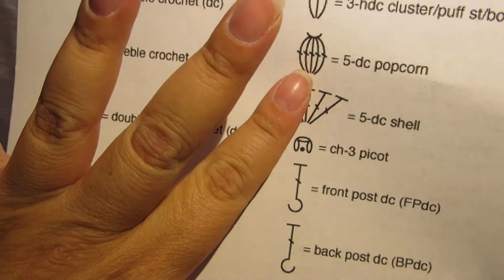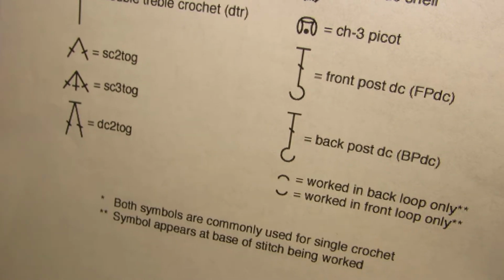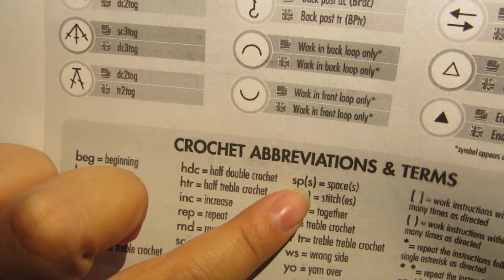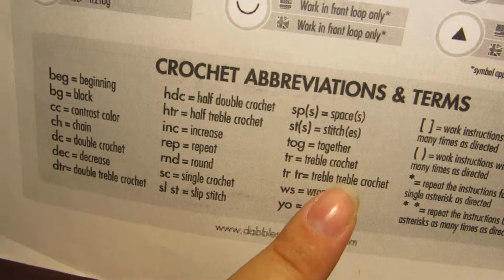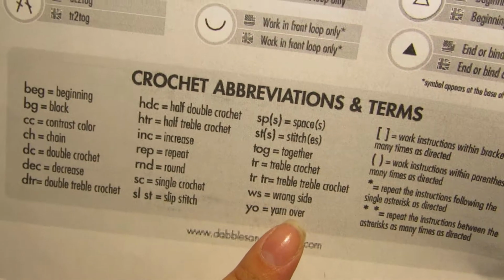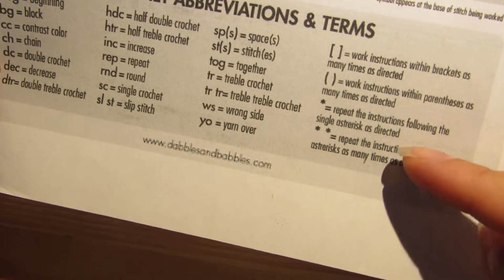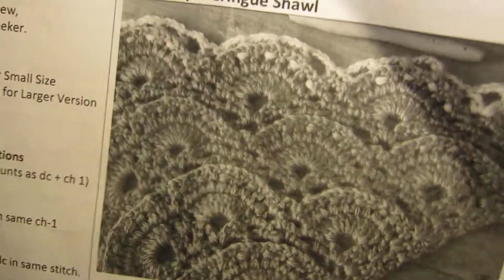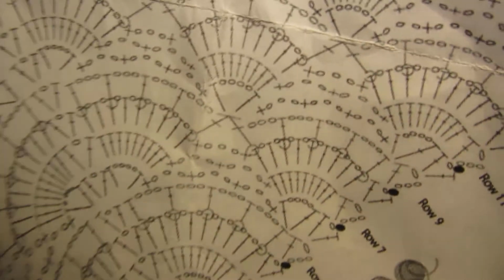All About Crochet! Charts and Abbreviations!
Let's go over crochet chart symbols and abbreviations!

-Sabrina